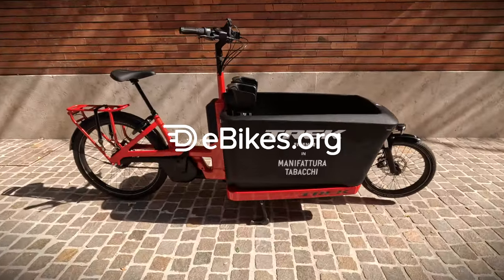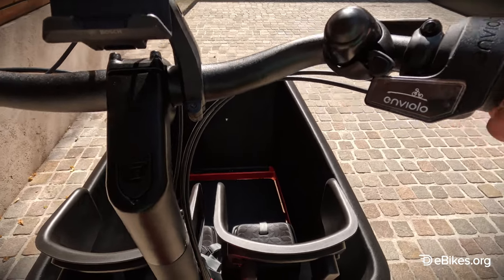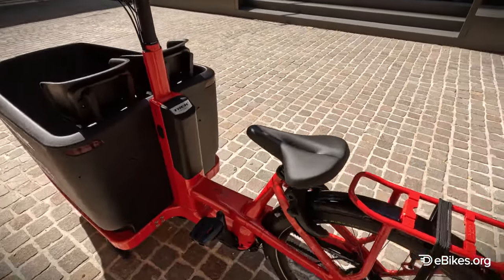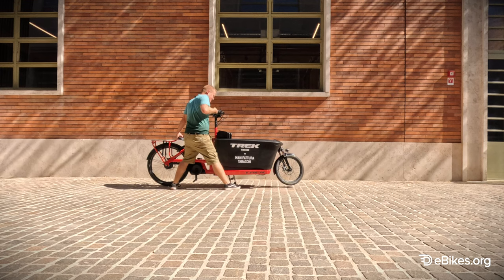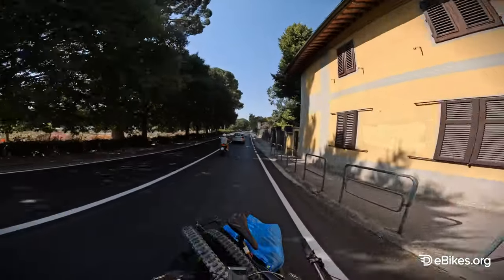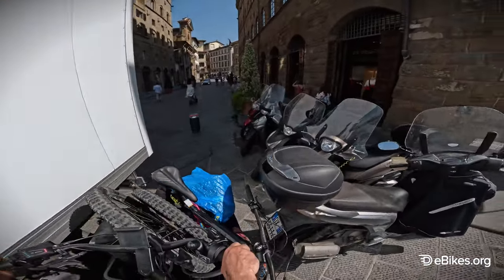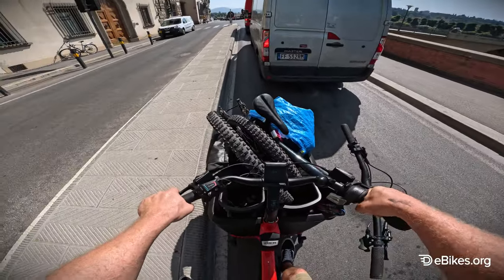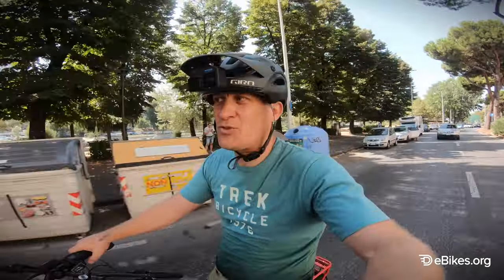E-Bike Review | Trek Fetch+ 4 | Running Wild on the Streets of Florence!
Cargo e-bikes are a bit of a sleeper, mostly because people haven't had a chance to ride them. They are starting to gain traction in the industry, however, as practical riding use becomes a major factor in e-bike purchasing decisions. The TREK Fetch+ 4 is taking cargo to the next level with its front-loaded cargo bucket, carbon belt drive, and Bosch Performance Cargoline motor.

Journey with us as we break down the Fetch+ 4
- Marvel at the aluminum frame, ensuring lightweight longevity and reliability.
- Dive into the multi-functional front “box”, designed for cargo to kiddos.
- Experience the seamless integration of the Bosch Performance Cargoline motor and its whopping 750Wh battery.
- Feel the precision with internal hub gears, catering to city stops and starts, driven by the silent Carbon Gates belt.
- Brake with confidence, thanks to powerful Tektro hydraulic brakes and their enhanced rotors.

But wait, there's more! From its smart system app that turns your phone into a control hub, to its comfortable ride even on Florence's cobbled streets, the Fetch + 4 isn’t just a bike; it’s an experience.

Ready for a cargo e-bike that doesn’t just ride but thrives in the city?

In This Video:
00:00 - Intro
00:30 - Motor + battery
00:59 - Gears + shifting
01:15 - Brakes + wheels
01:38 - Cargo
02:19 - Rear lock + drivetrain
02:37 - Handlebars + cockpit
02:52 - Lights
03:20 - Getting going
03:50 - Pricing
04:00 - The Fetch+ 4 in action
09:14 - Post-ride thoughts

Credits:
►► Produced, Hosted, and Edited by  @alexbiketester

* When you use our referral link to buy an e-bike, the brand knows where its customers are coming from, and we earn a small commission at no extra cost to you. This commission helps support our business, allowing us to continue educating the world about e-bikes.